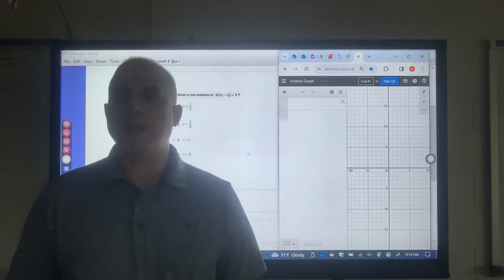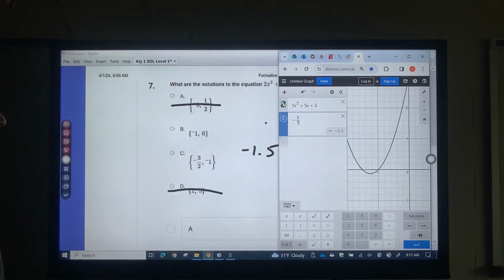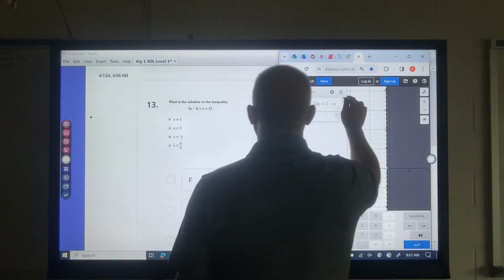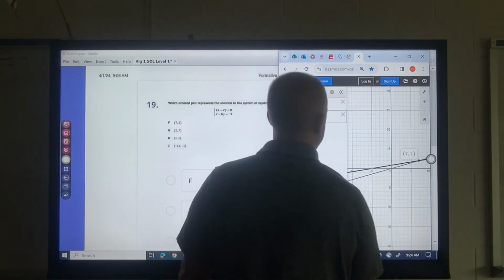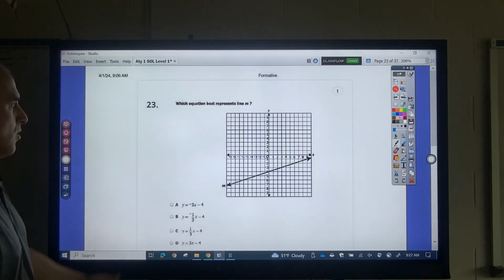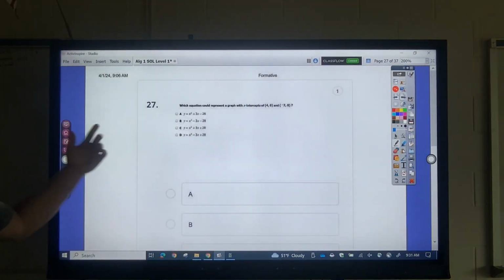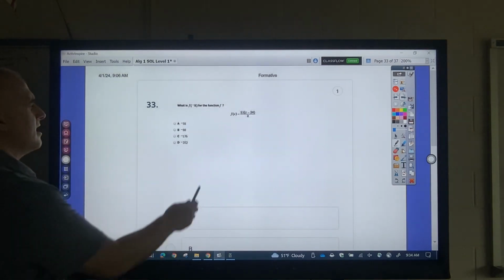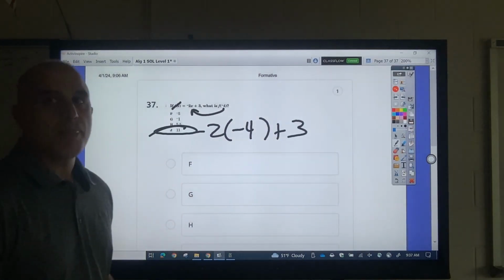Algebra 1 SOL Level 1 Questions